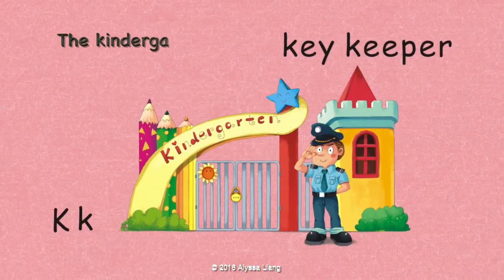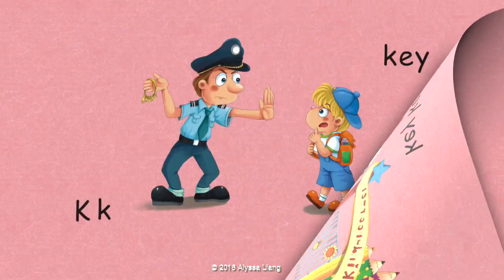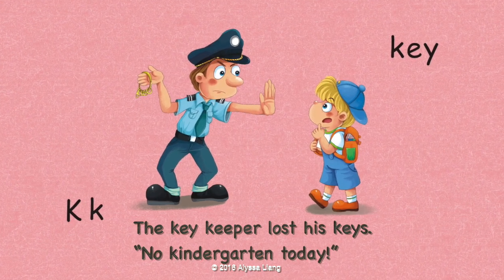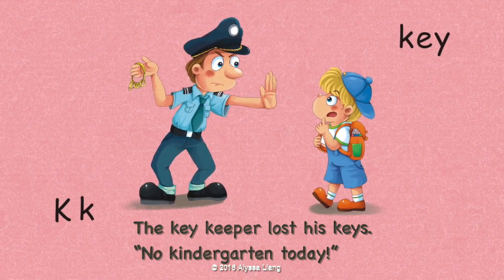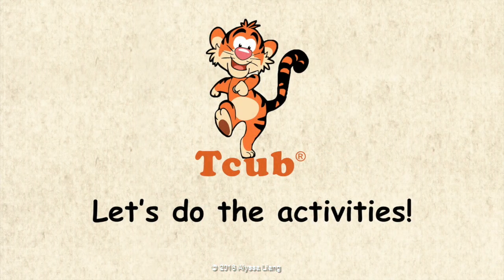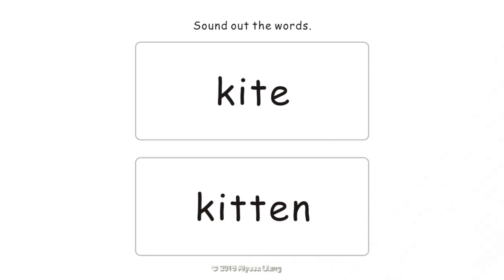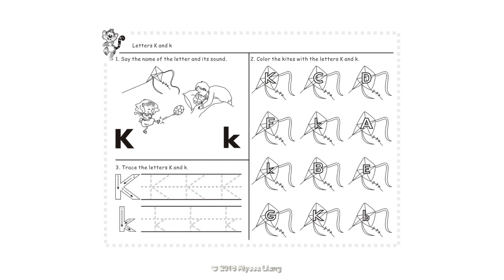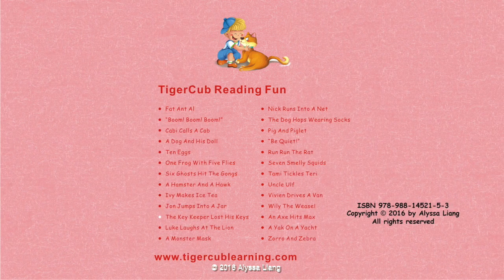Reading Fun - Story 11 - Letter K: "The Key Keeper Lost His Keys" by Alyssa Liang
"Reading Fun" is a phonic program providing children with a fun and easy way to learn how to read and write. This program has 82 storybooks. "The Key Keeper Lost His Keys" helps children learn to say the sound of the letter "k", the name of the letter, to write the letter, and to sound out the words with the letter.